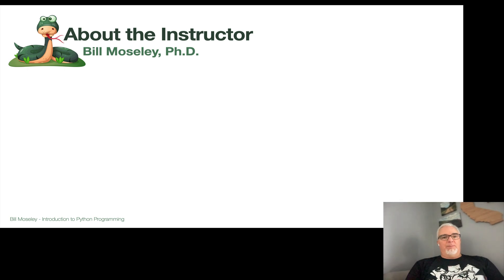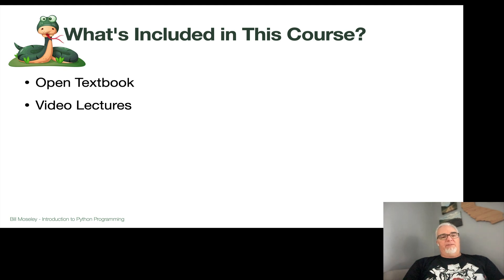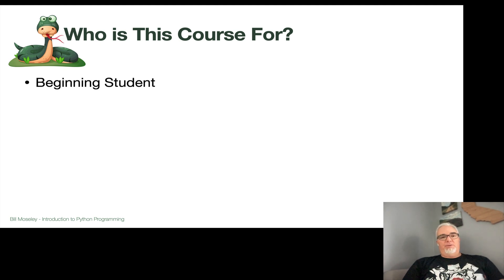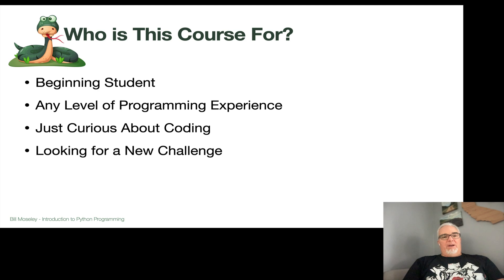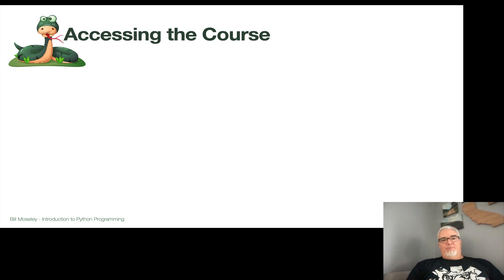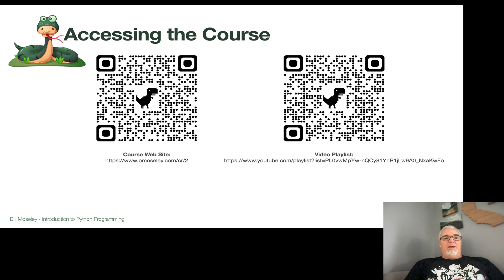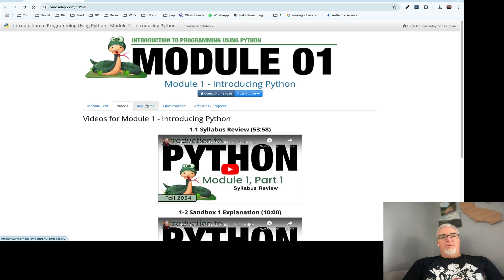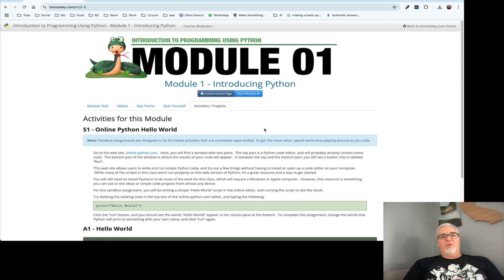Complete Free and Open Introduction to Python Course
Python for Beginners, python for students, complete free python course.
Course includes access to my PythonTA - An AI-powered teaching assistant, who can help you with your learning journey.